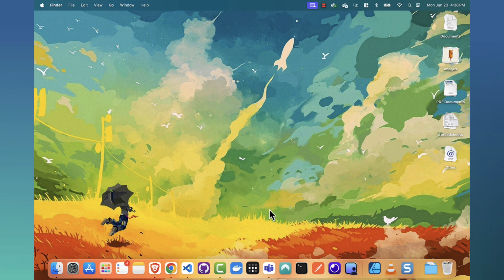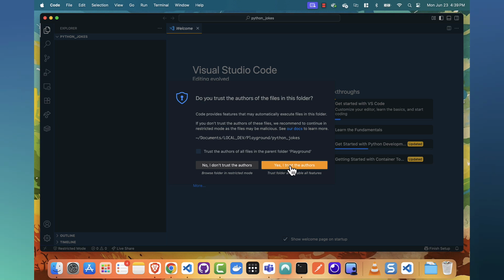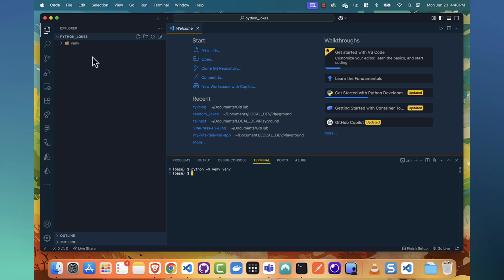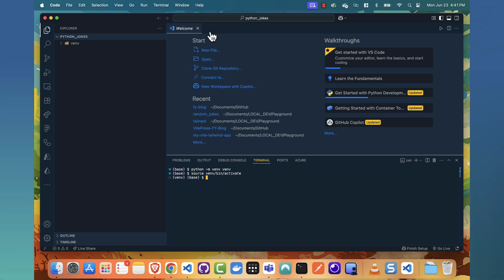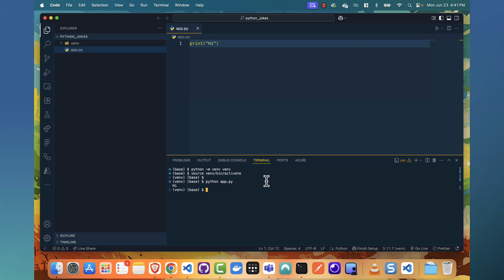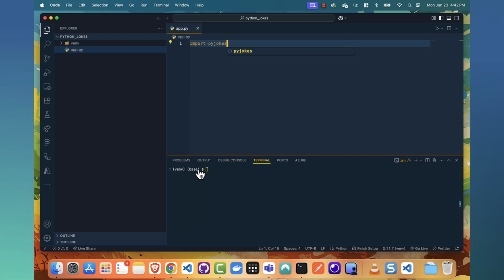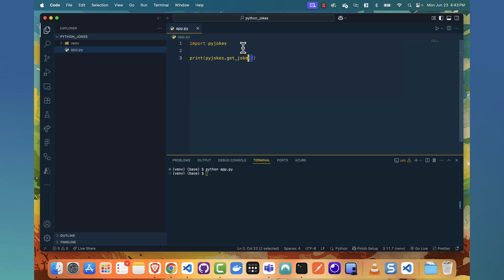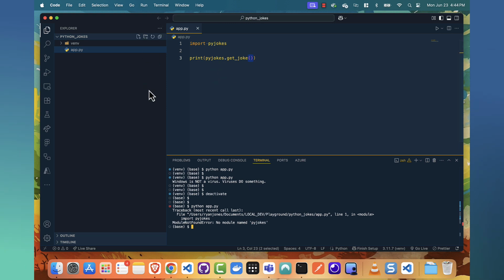Creating a Python Virtual Environment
A detailed tutorial on creating a python virtual environment using 'venv'. This video is designed to introduce how a python virtual environment works and why it should be used. We will create a simple program using the pyjokes library. The written tutorial (python-virtual-environment) is listed on the FundedYouth blog.